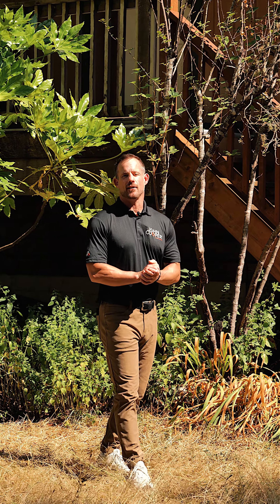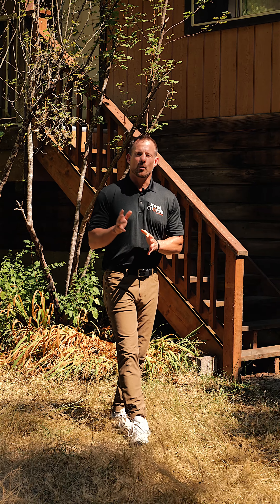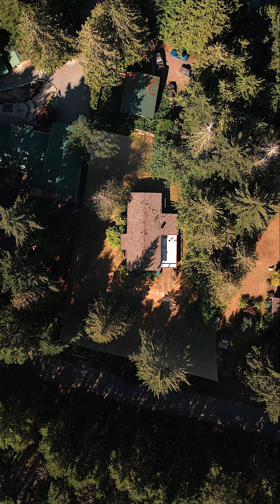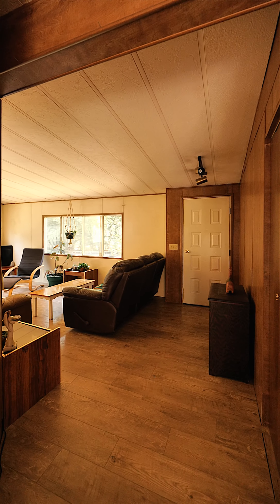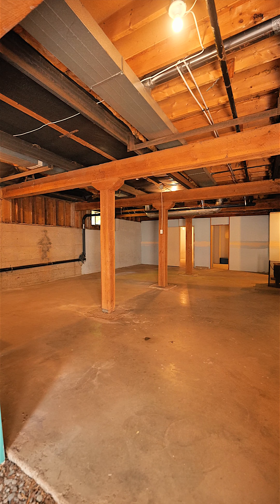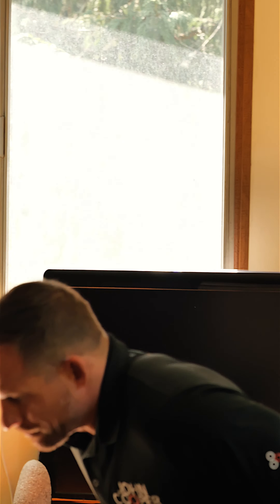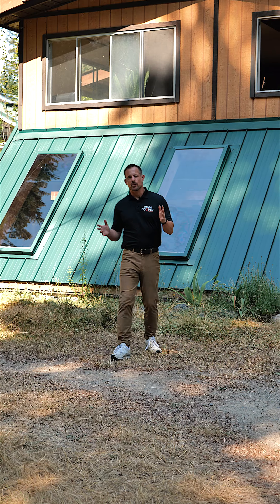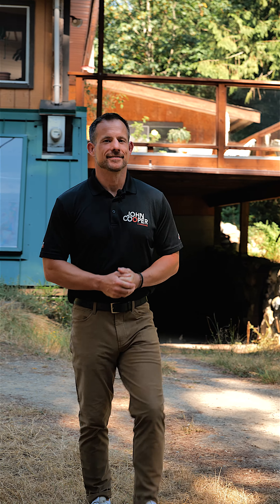Just listed: 1000 Horseshoe Rd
Affordable Gabriola Island home on a large lot. This home sits on a level lot that is just under a half acre. There is over 1300 sqft of interior living space with 3 bedrooms and 2 bathrooms. The basement offers a ton of storage and potential for expansion. The lot has great sun exposure and is awaiting your development ideas. You can use the existing home as a base while you build your dream home or settle into the existing home. Affordable properties with close proximity to the Gabriola Village and ferry offer an attractive Island lifestyle. This is your opportunity to own a beautiful island property with ultra-convenient access to the Village on Gabriola Island and Downtown Nanaimo.